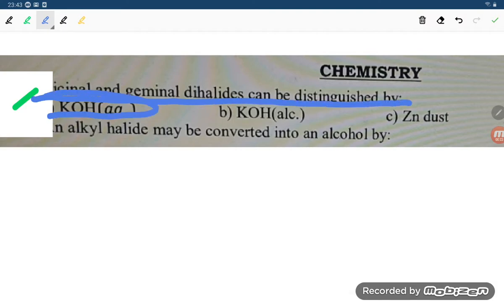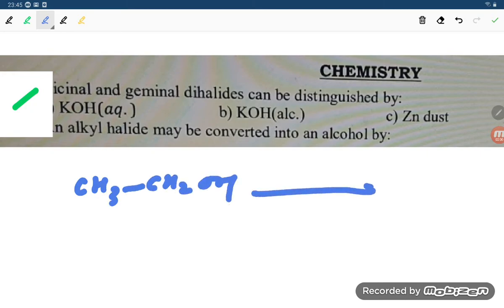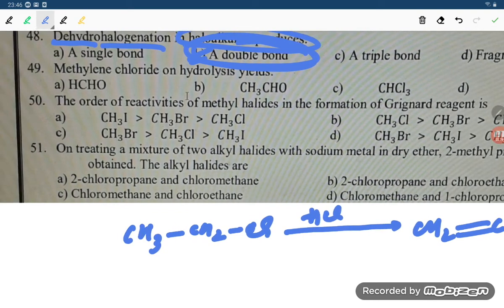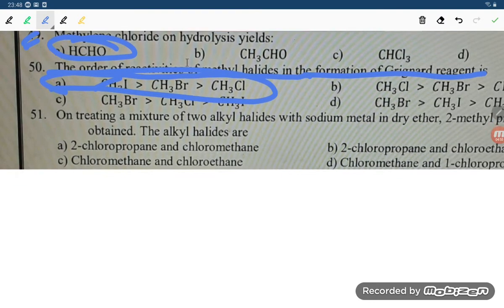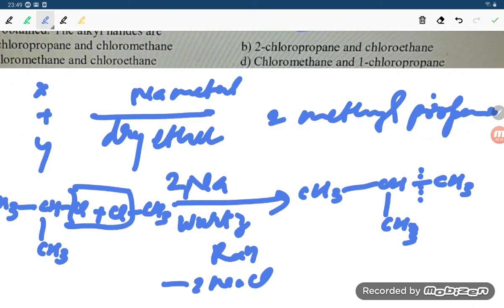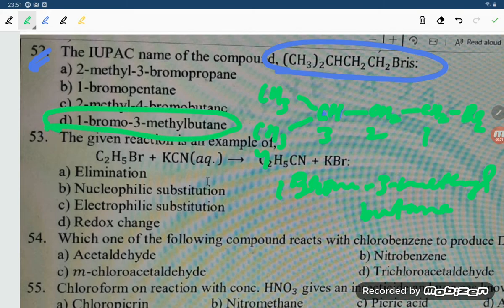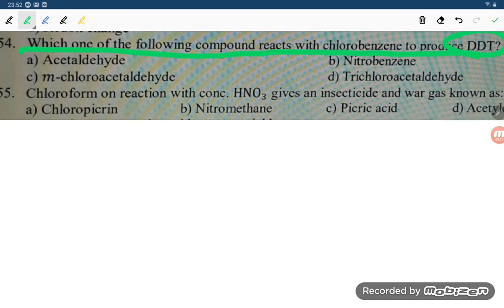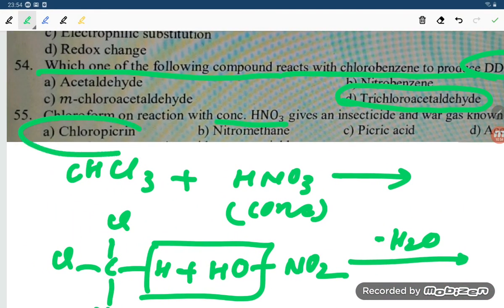NEET MODEL PAPER DISCUSSION CAMBRIDGE (CO-SPARK) NARAYANA N GUIDE